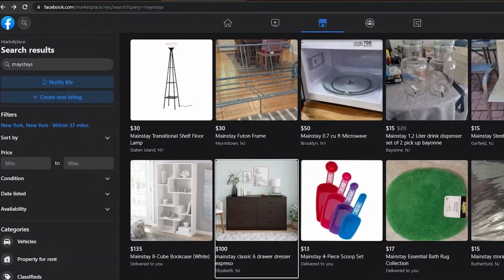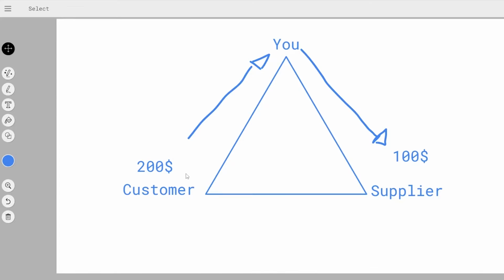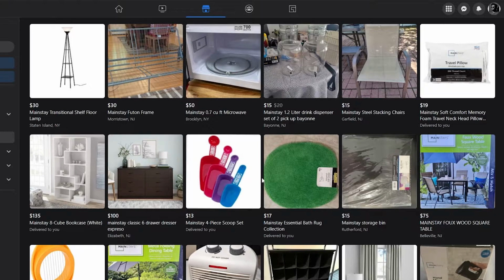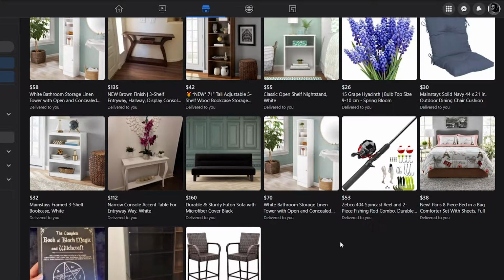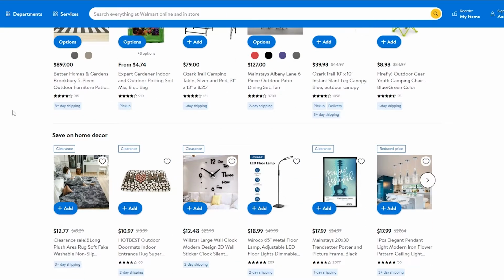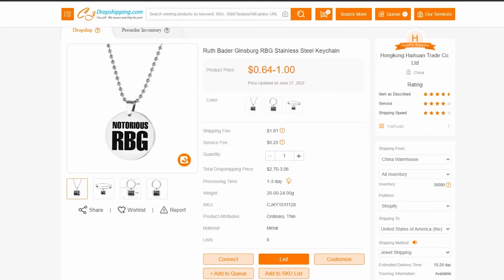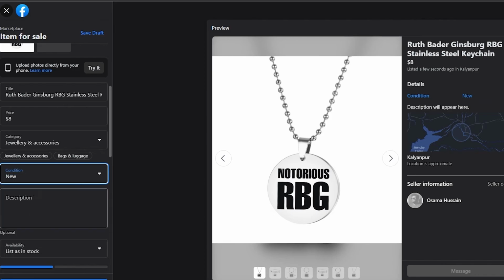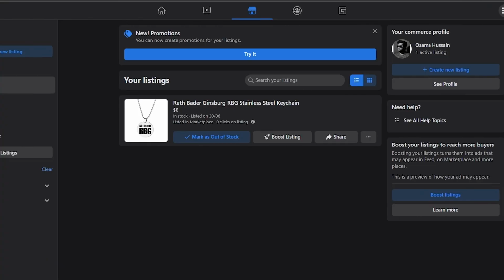How To Start Dropshipping On Facebook Marketplace | Easy Tutorial for Beginners in 2024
In this video I show you How To Start Dropshipping On Facebook Marketplace. This is super easy and learn to do it in just a few minutes by following this helpful tutorial.